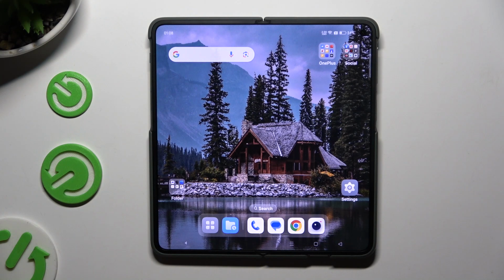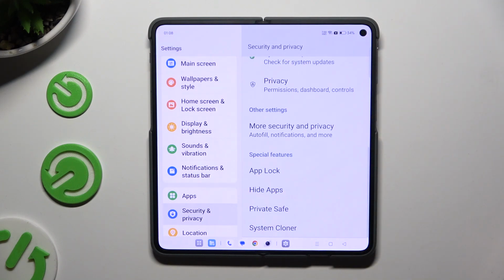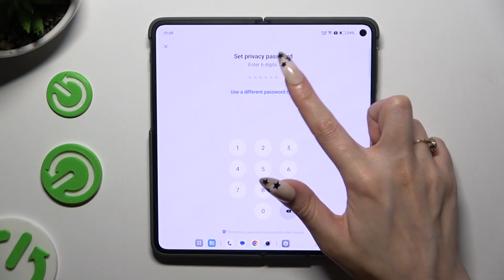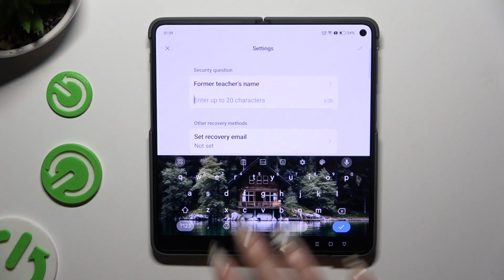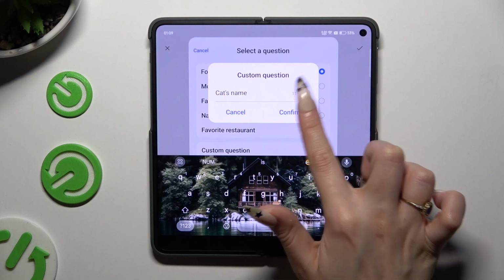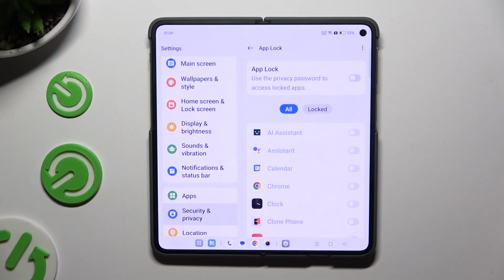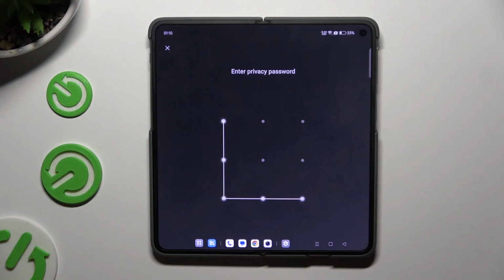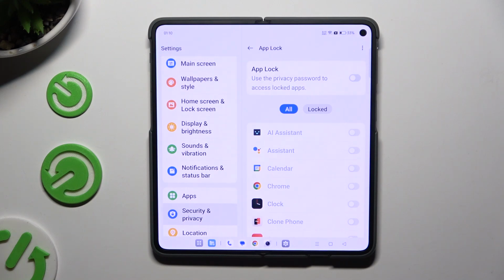OnePlus Open - How to Open Apps with Password | Unlock Apps with Password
Hello! If you want to add an extra layer of security to your OnePlus Open, setting up a password to unlock specific apps is a smart move. This feature allows you to protect sensitive information within individual apps, ensuring that only authorized users can access them. It’s a great way to keep your data safe and secure from prying eyes.

How to open apps with password in OnePlus Open?
How to lock apps with password in OnePlus Open Smartphone?
How to protect apps with password in OnePlus Open Phone?